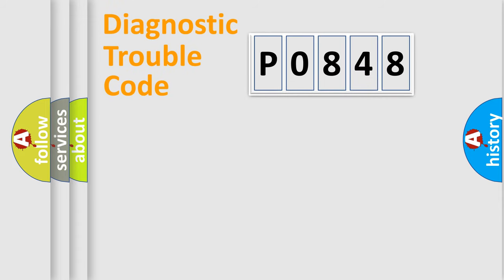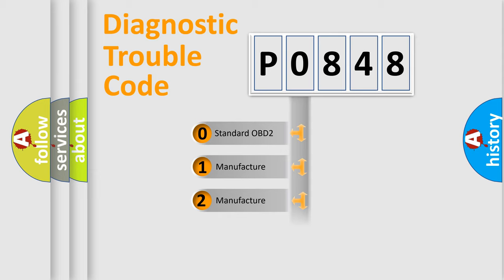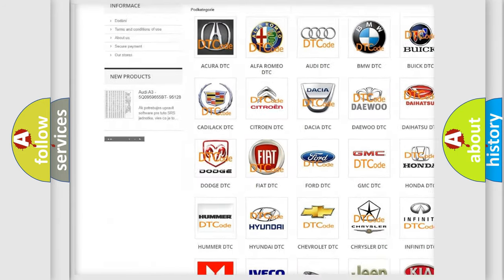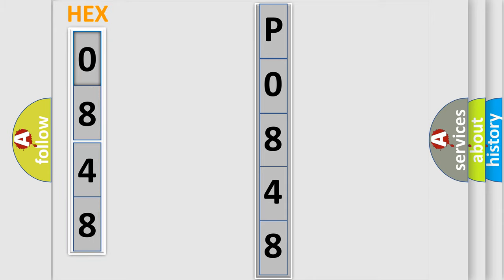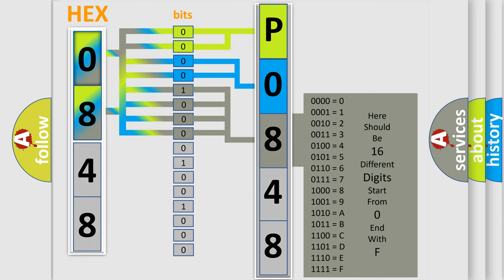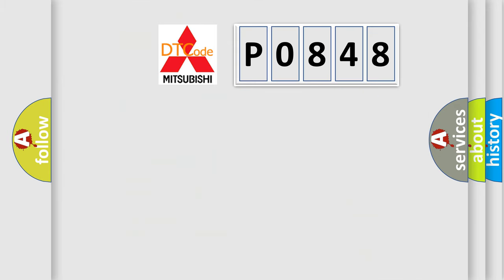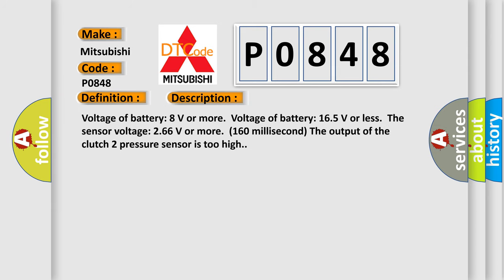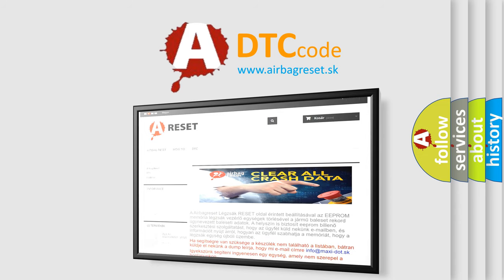DTC Mitsubishi P0848 Short Explanation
Contents:
0:21 Basic DTC analysis according to OBD2 protocol standard.
1:48 Insight into programming
2:58 A diagnostically understandable description of the Diagnostic Trouble Code
3:05 Basic error definition

Make:
Mitsubishi
Code:
P0848
Definition:
Clutch 2 Pressure Sensor System (Output high range out)
Description:
Voltage of battery: 8 V or more.Voltage of battery: 16.5 V or less.The sensor voltage: 2.66 V or more.(160 millisecond) The output of the clutch 2 pressure sensor is too high.
Cause:
 Malfunction of TC-SST-ECU Malfunction of clutch 2 pressure sensor